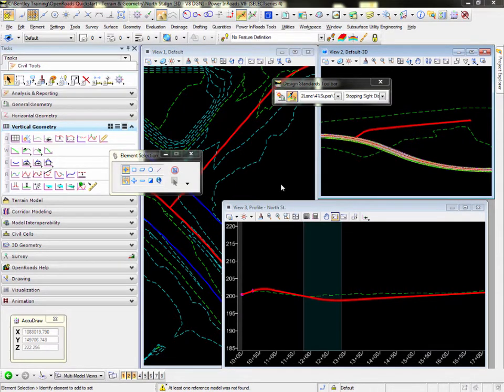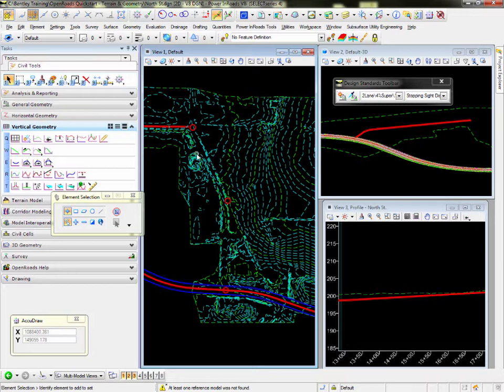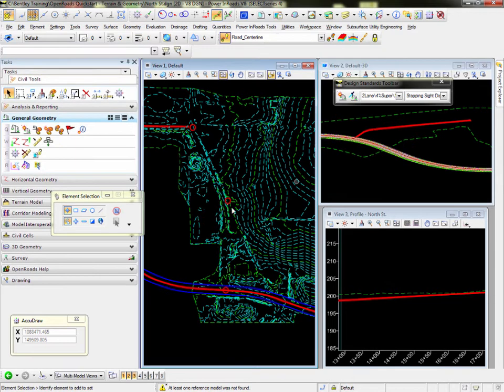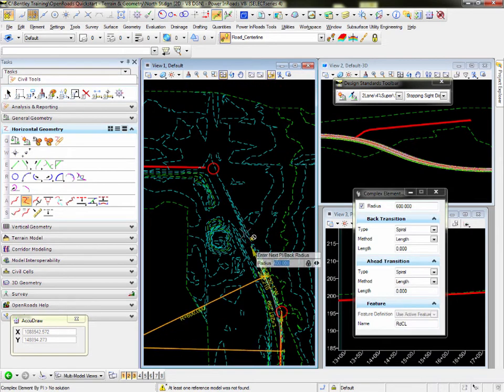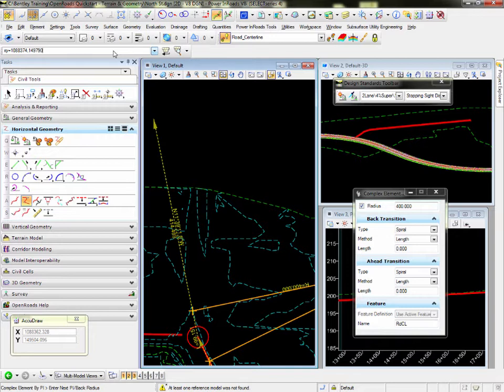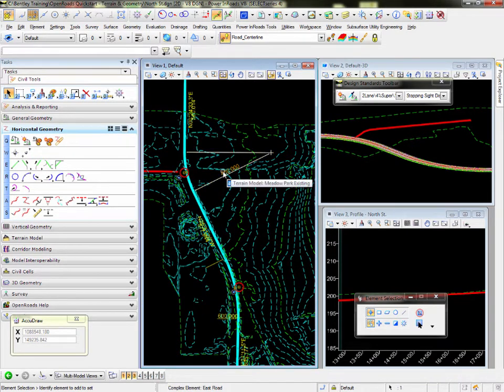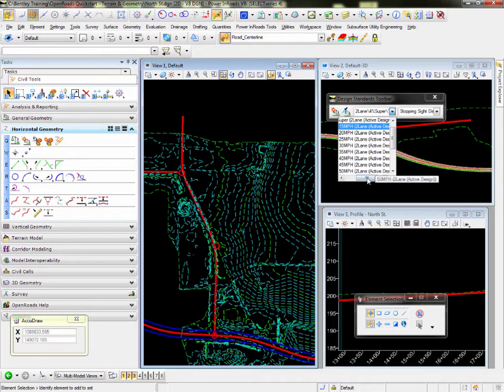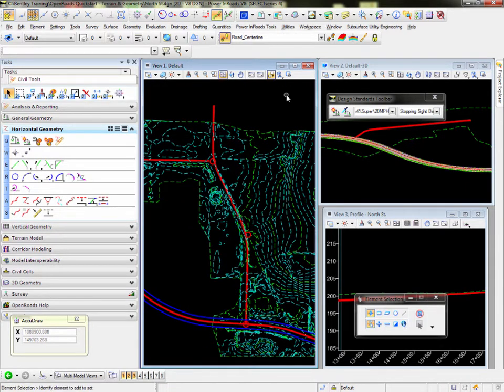7Creating Horizontal Geometry from PI's